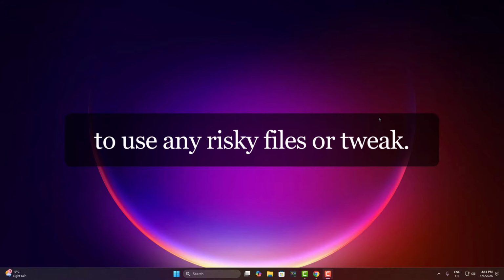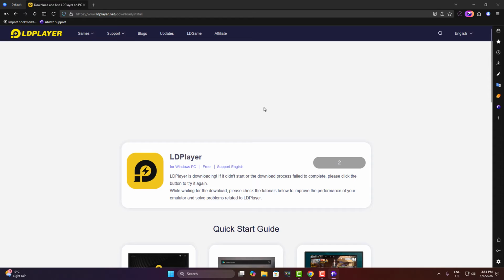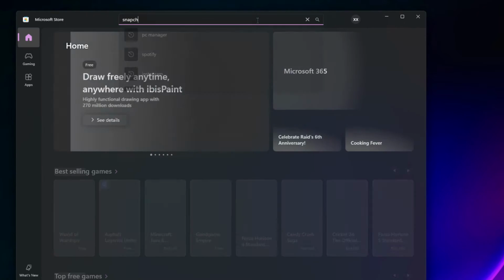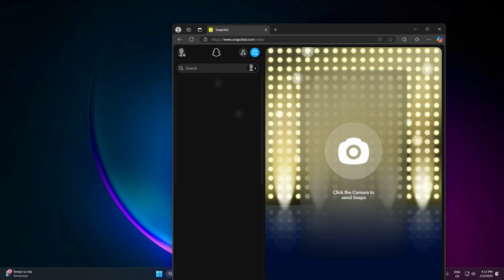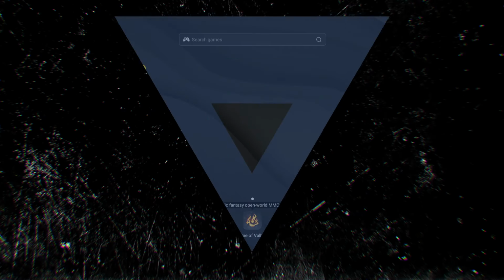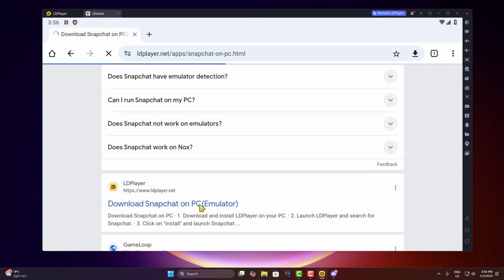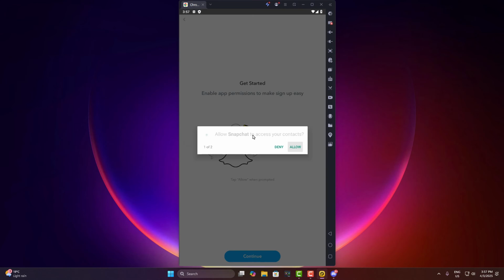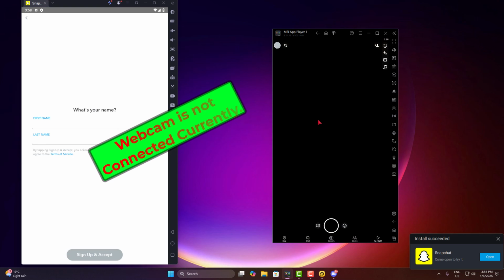How to Install Snapchat on PC (100% Working) – No Bypass Needed!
Want to use Snapchat on your PC? In this tutorial, I’ll show you the official method to install Snapchat on an emulator without any risky files or tweaks. This method works perfectly on LDPlayer and MSI App Player, with Snapchat version 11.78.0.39. I’ll also show you how to use Snapchat Web if you don’t want to install an emulator!

🔥 Timestamps:
00:00 Intro
00:05 Important Disclaimer
00:13 Installing the Emulator (LDPlayer / MSI App Player)
00:30 Using Snapchat Without an Emulator (Snapchat Web)
01:07 Downloading & Installing the Working Version (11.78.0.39)
01:47 Testing Snapchat on PC
02:10 Outro

✅ Working on:
✔ LDPlayer
✔ MSI App Player
✔ Snapchat Web (Limited Features)

📌 No bypass, no risky tweaks – just the real working method!